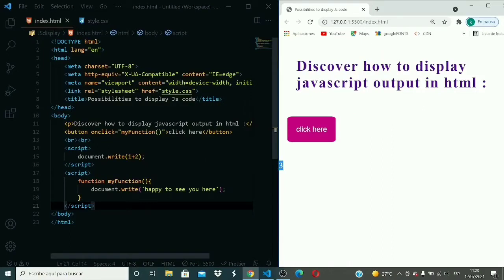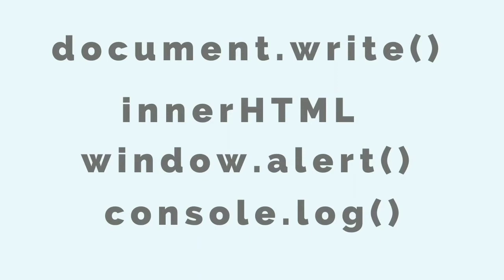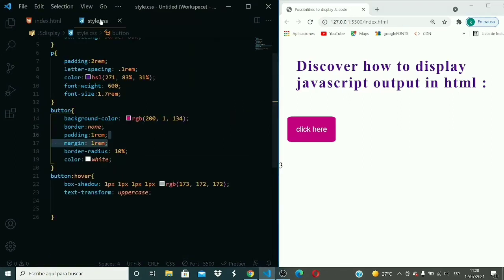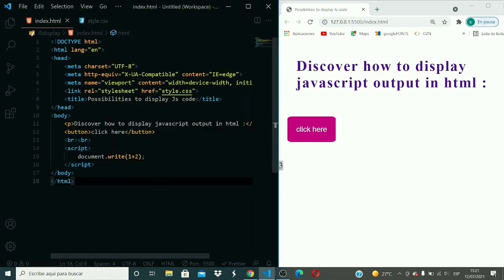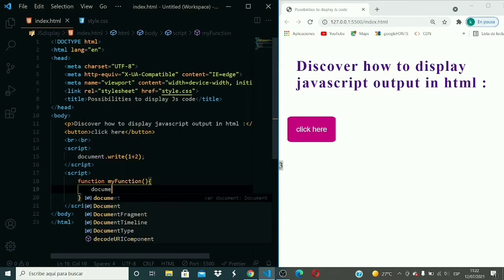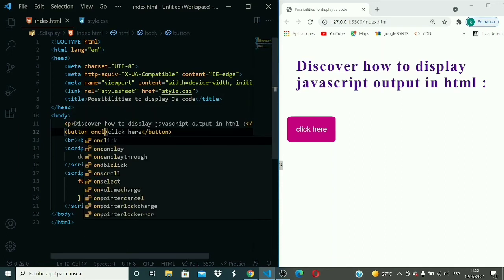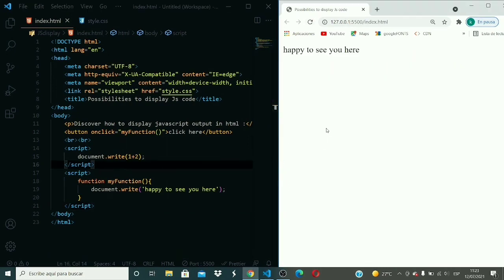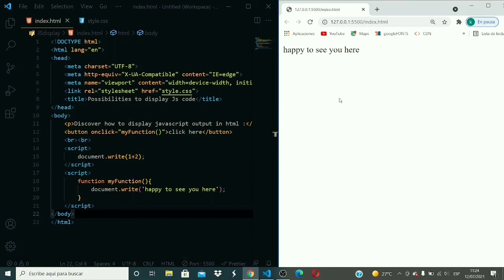document.write() :what is &how to use (Javascript basics)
in this JavaScript tutorial, I explain how to see a javascript code output in an html document. In this video, we see document.write ()  as a way to achieve this goal. I conclude declaring that it is not recommended use this method because it may delete all html document.

truly,
F z